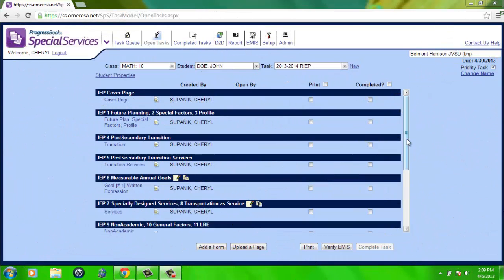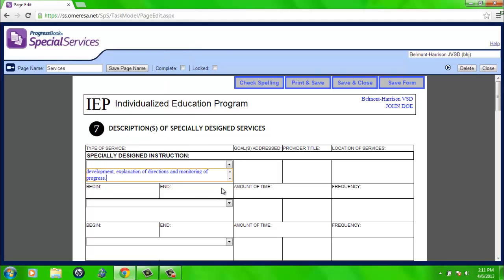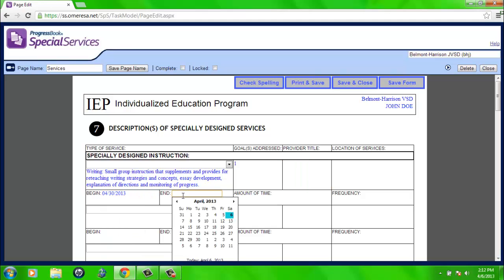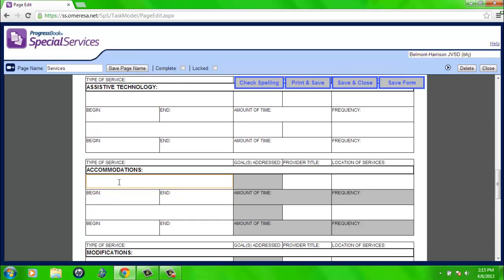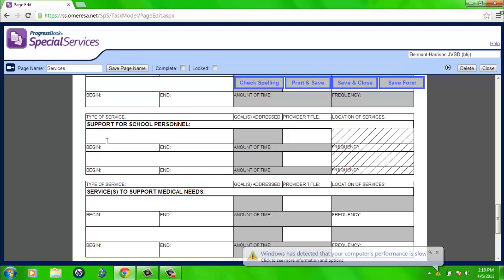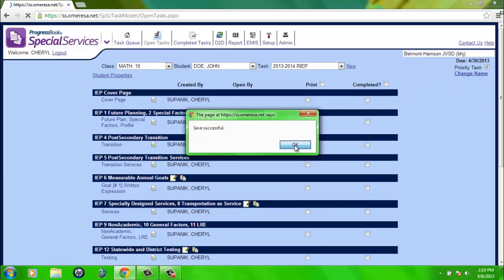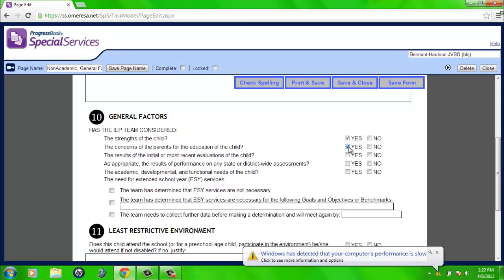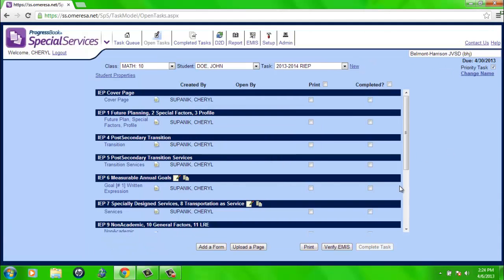Lesson 5: Creating an IEP (Specially Designed Services-LRE)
Tutorial for creating sections 7-11 for an Ohio IEP.